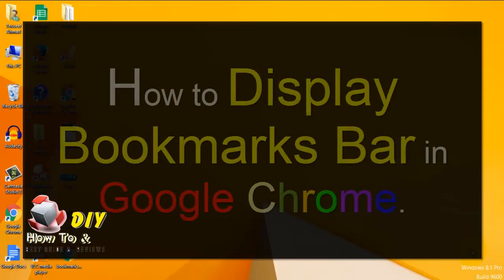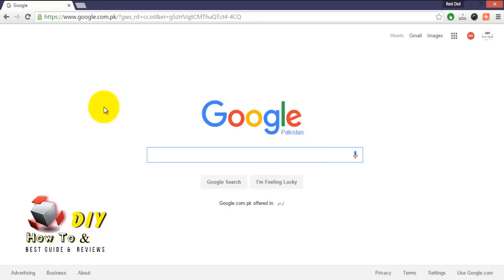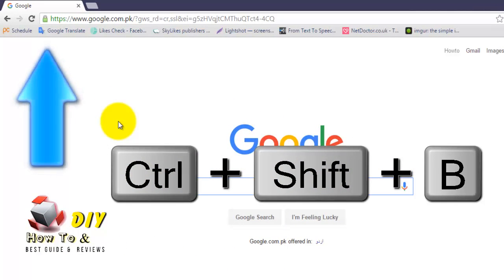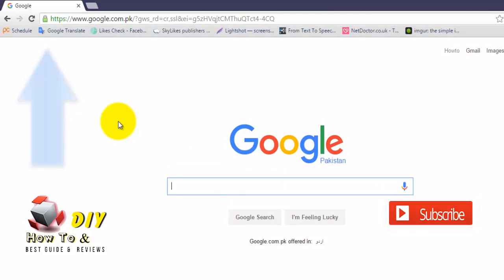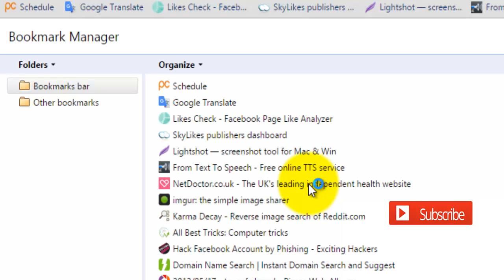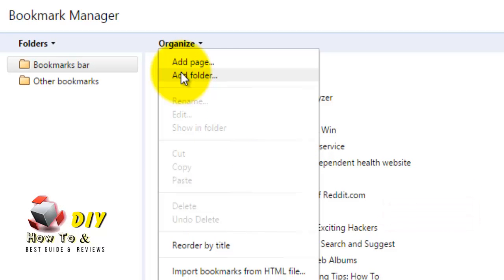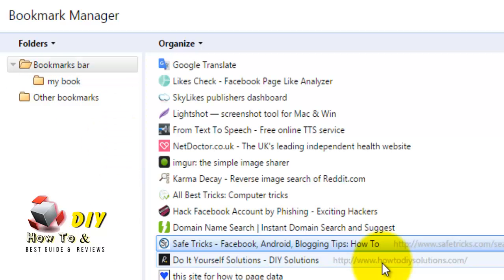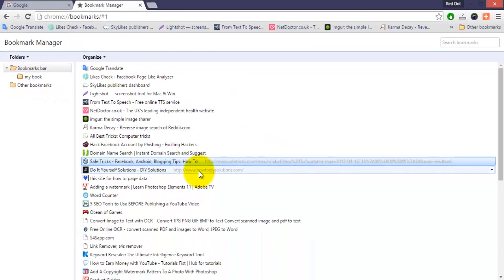How To Show And Hide Bookmarks Bar In Google Chrome Browser | Google Chrome Shortcuts Tip #4.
How to use the bookmarks bar.

If you're using Chrome on a computer, you can have your bookmarks appear in a bar at the top of every webpage.

Related:

How To Switch Tabs In Google Chrome Browser - Google Chrome Shortcuts Tip #1.

How To Clear Search History In Google Chrome Browser | Google Chrome Shortcuts Tip #2.

How To Use Find In Google Chrome or Google Chrome Search - Google Chrome Shortcuts Tip #3.